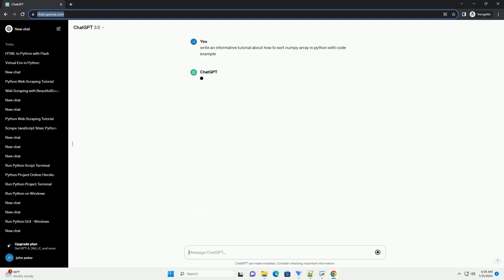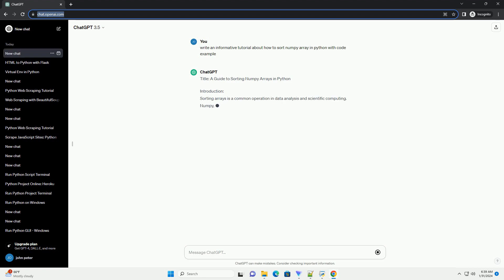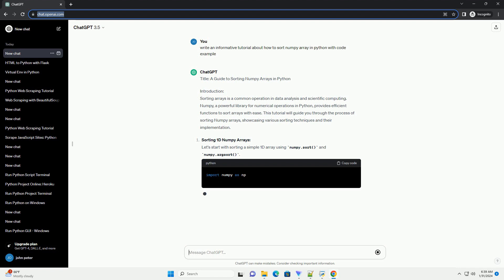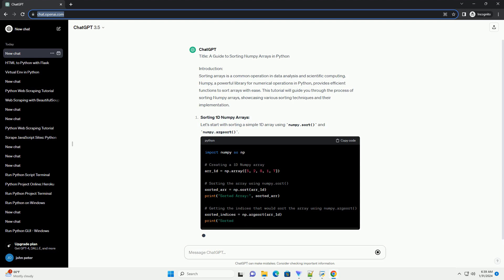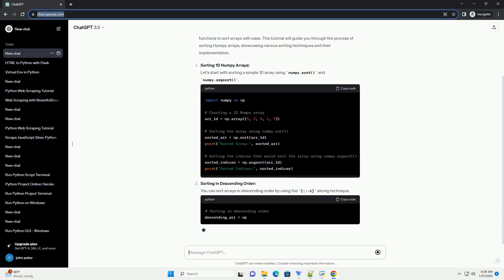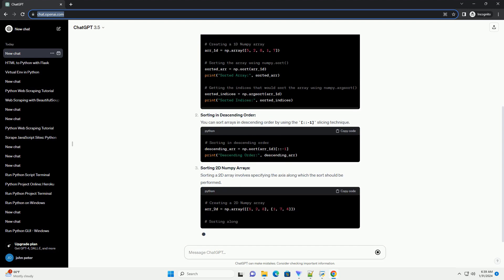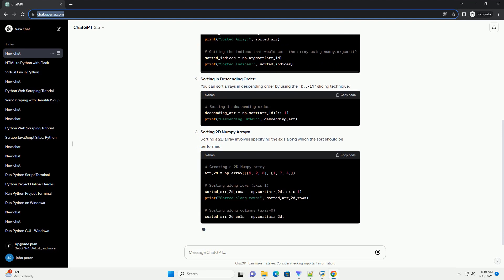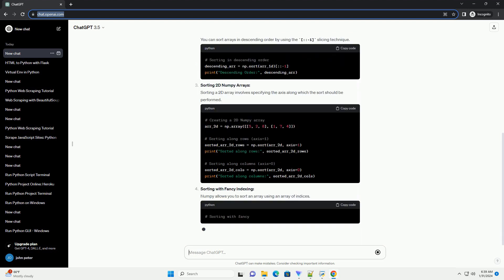how to sort numpy array in python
Title: A Guide to Sorting Numpy Arrays in Python
Introduction:
Sorting arrays is a common operation in data analysis and scientific computing. Numpy, a powerful library for numerical operations in Python, provides efficient functions to sort arrays with ease. This tutorial will guide you through the process of sorting Numpy arrays, showcasing various sorting techniques and their implementation.
Sorting 1D Numpy Arrays:
Let's start with sorting a simple 1D array using numpy.sort() and numpy.argsort().
Sorting in Descending Order:
You can sort arrays in descending order by using the [::-1] slicing technique.
Sorting 2D Numpy Arrays:
Sorting a 2D array involves specifying the axis along which the sort should be performed.
Sorting with Fancy Indexing:
Numpy allows you to sort an array using an array of indices.
Sorting Structured Arrays:
If you have a structured array, you can specify the field to sort by.